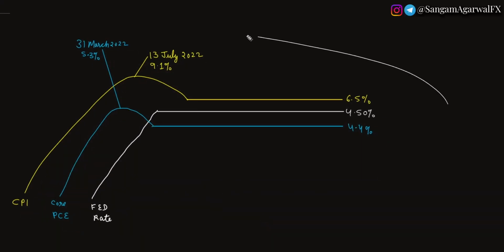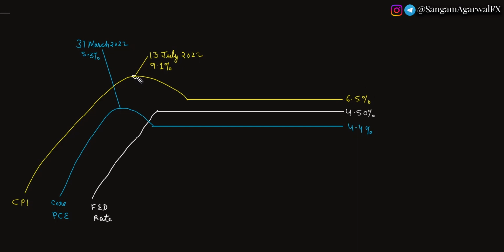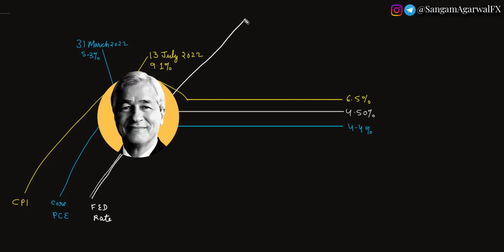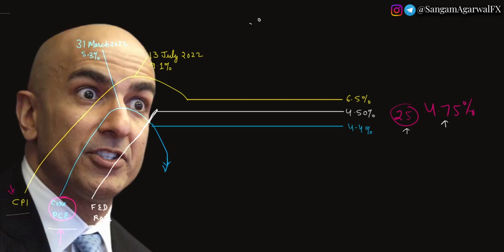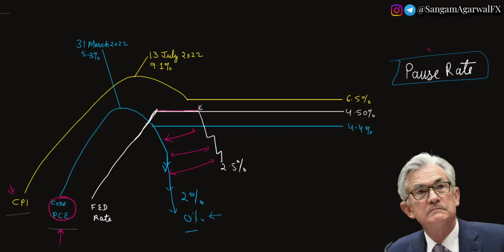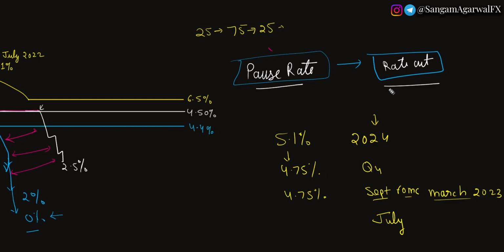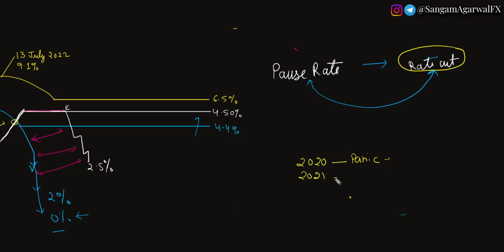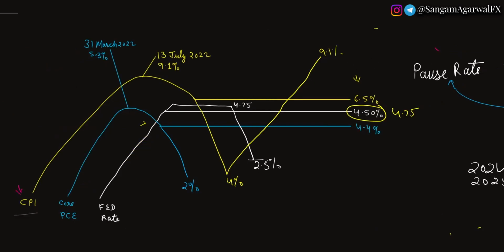fed FOMC meeting 1 February 2023 - macro economic analysis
complete macro master class for fed fomc meeting this week
FOMC 25bps rate hike in feb fomc and pause in March FOMC

ISM Manufacturing PMI                    -  Wednesday 1 February
Fomc speech and rate decision      -  Thursday 2 February
NFP                                                       -  Friday 3 February 2023
ISM service PMI                                  - Friday 3 February 2023

NFP trading strategy, how to Trade NFP forex, NFP live trading, non farm payroll trading strategies, , forex news,  financial market fundamental analysis, fed fomc for beginners  tutorial,  us economy rate cut 2023,, ecb  rate  pause